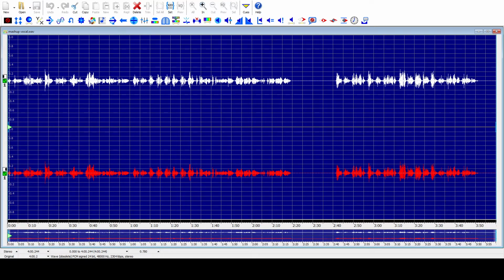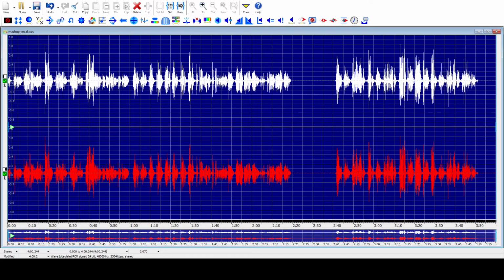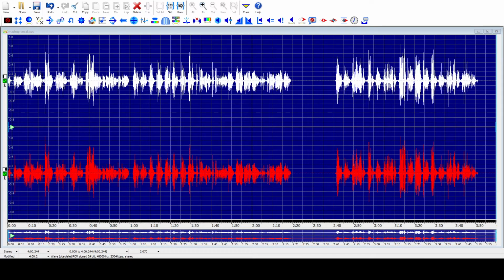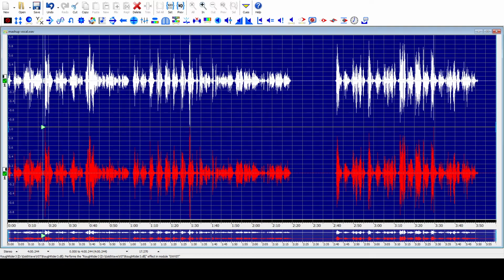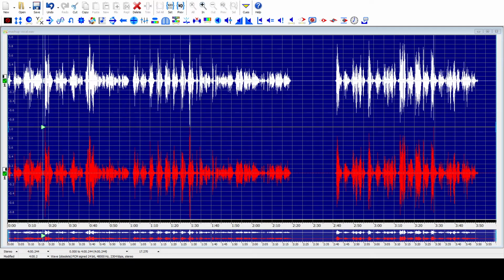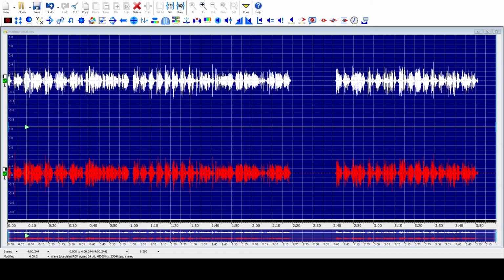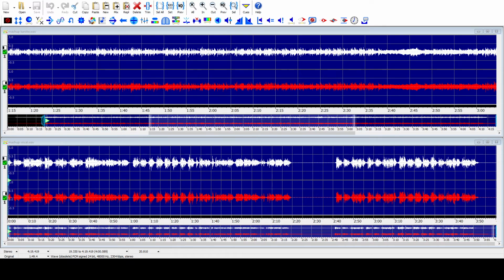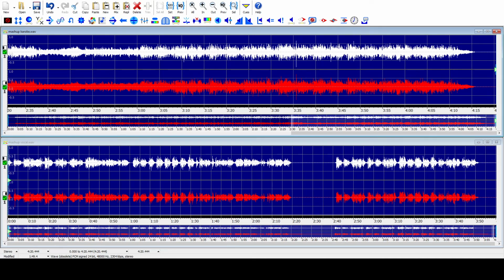Using GoldWave with screen reader hosted by Pradip Chandra Sikdar session 14 in English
Amrita Seattle is presenting free training on GoldWave with screen reader in English. Mr. Pradip Chandra Sikdar, a well-known specialist in this area, is hosting a series of online workshop on GoldWave and its operation with screen reader.
This is session number 14 of this series. In this series, I have edited a vocal track from the begining to the end with all the required effects including equalizer, compresser, reverb, etc. Finally, we have mixed the same with a karoke. We have obviously gone through the Q&A session.
We faced some technical difficulties. That's why my voice sounds over-compressed in this session. I am sorry for the inconvinience!
Please note: Mr. Pradip also provide one-to-one online training on Sound Engineering with Reaper, as well as using computer with screen reader in Bengali, Hindi and English. Contact him for the best learning experience in best price.